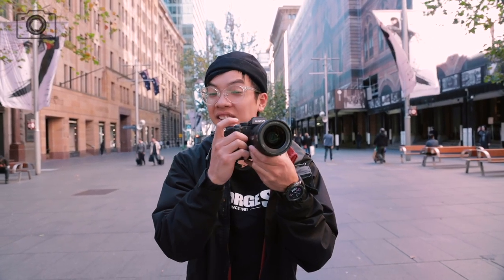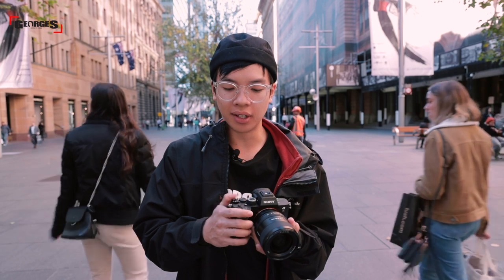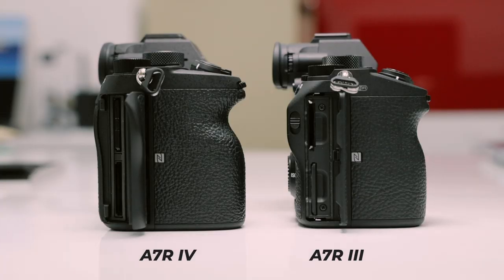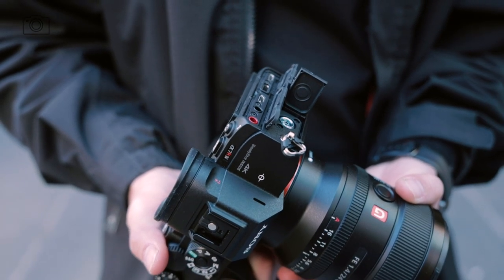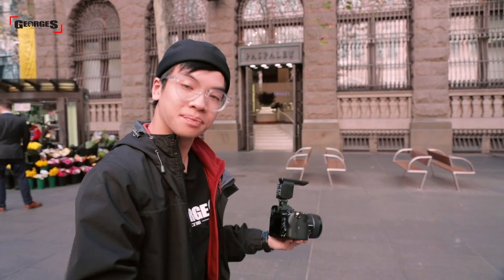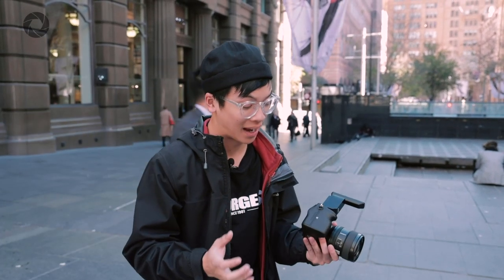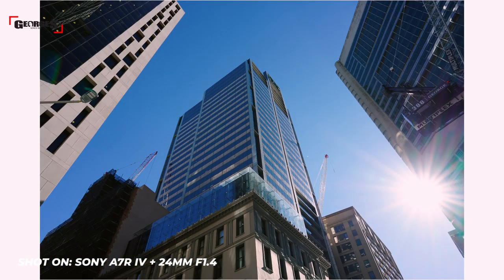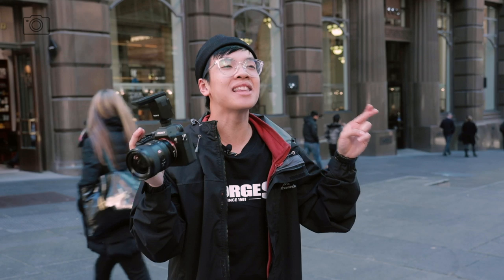Sony A7R IV Hands-on Review | 61 MP SENSOR? IT'S HUGEEE 💪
One of the most unexpected releases of 2019. Sony have dropped an update to their high resolution a7R III, with the new Sony a7R IV. The Sony a7R IV houses a huge 61MP full frame BSI CMOS sensor, which is sure to turn some heads.

0:53 Sony A7R IV vs A7RIII
6:06 Sony A7R IV & RIII similarities
8:36 Eye AF test
9:18 Shooting impressions
10:51 Photo & video samples
12:28 Is it worth the upgrade?